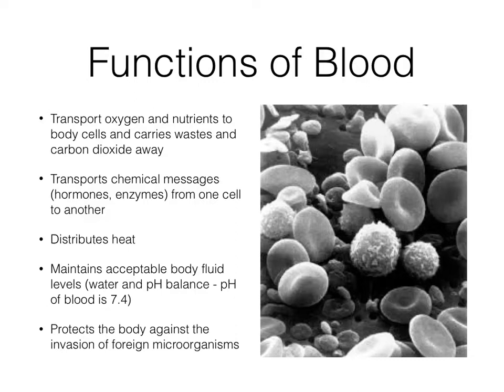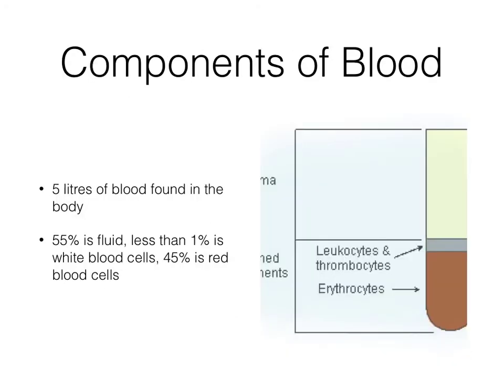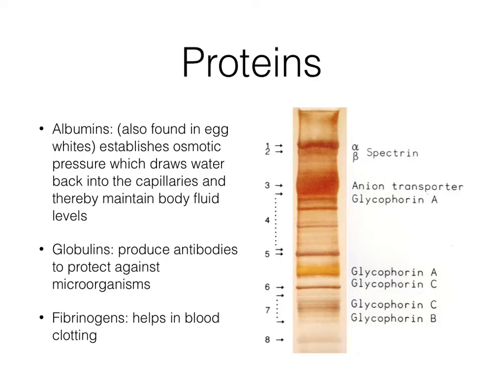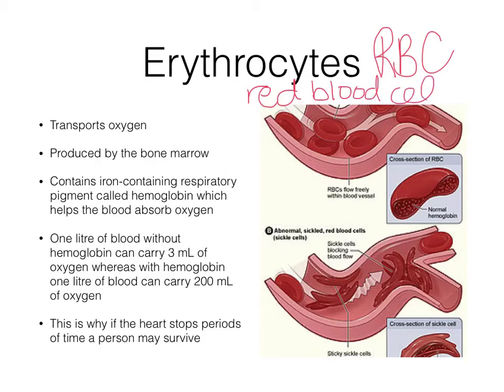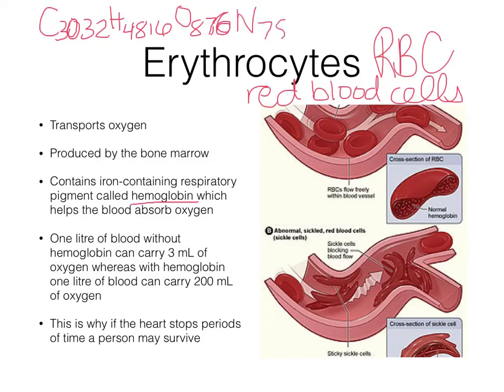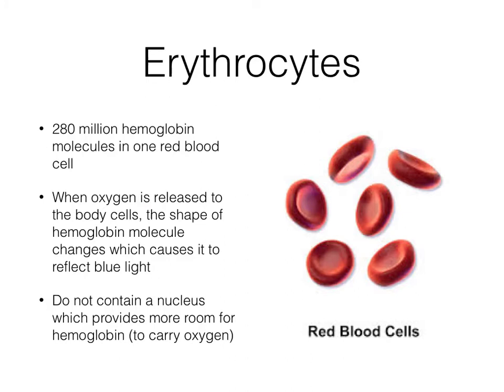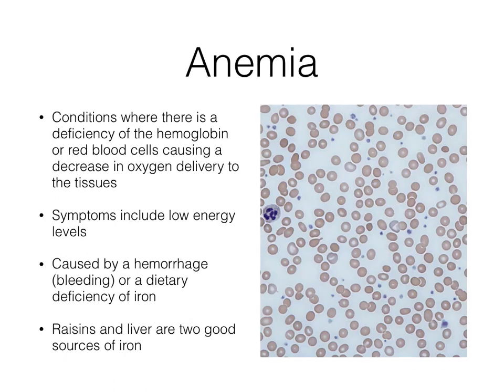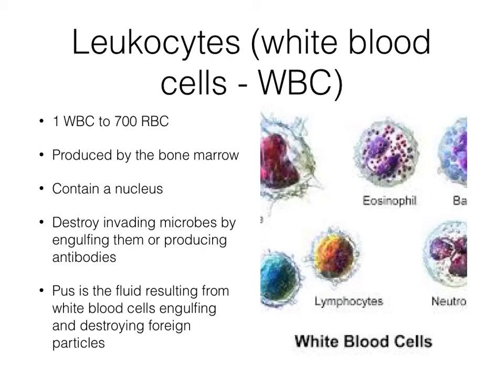blood part 1